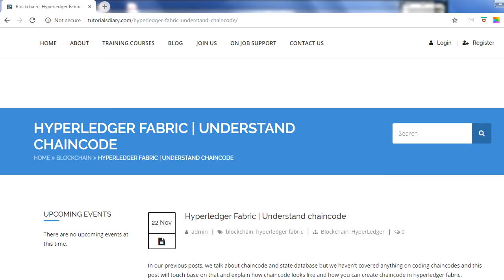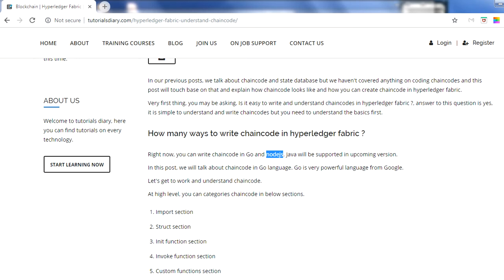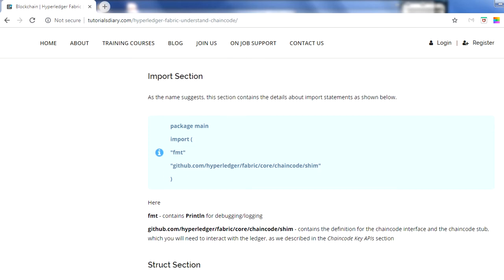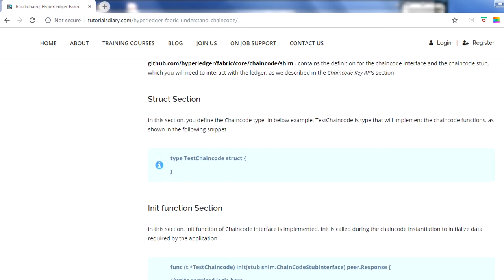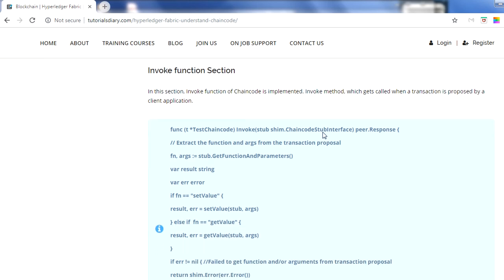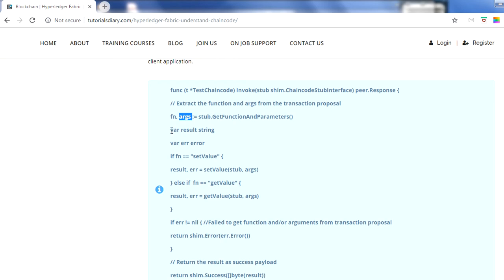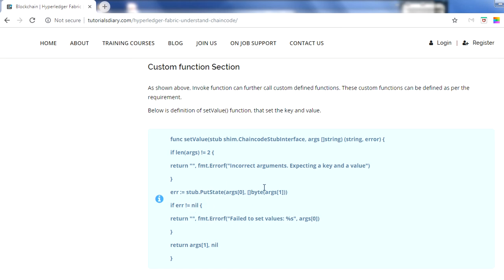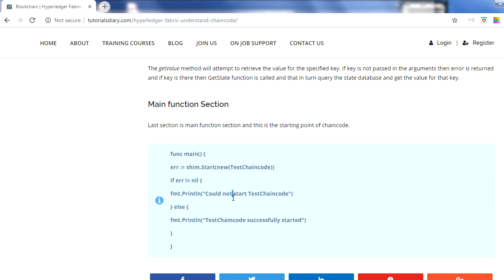Blockchain Tutorials | Hyperledger Fabric | Write Chaincode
This video explains what is chaincode and how to write chaincode in Hyperledger Fabric.